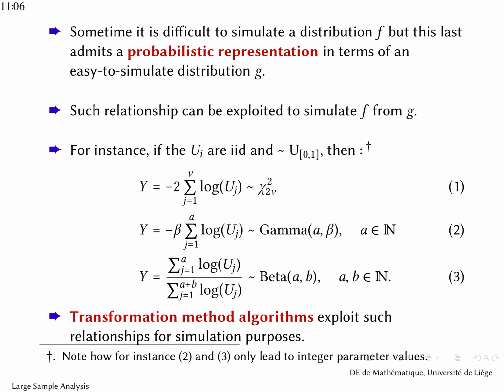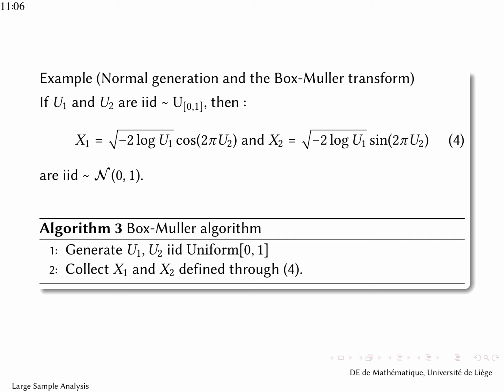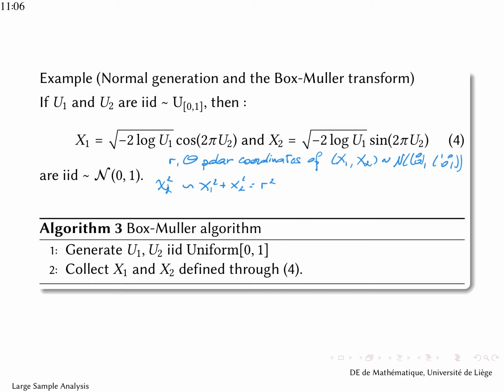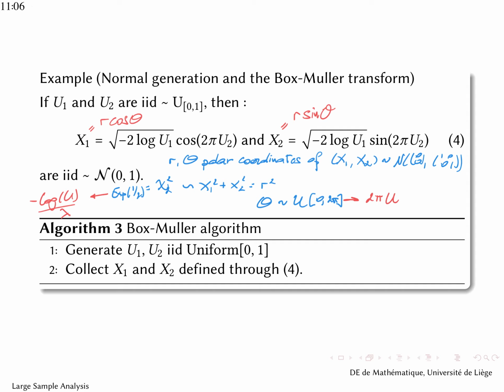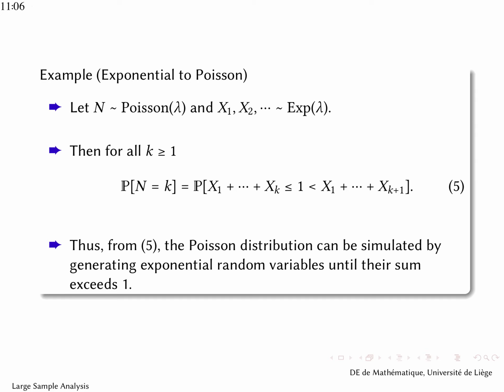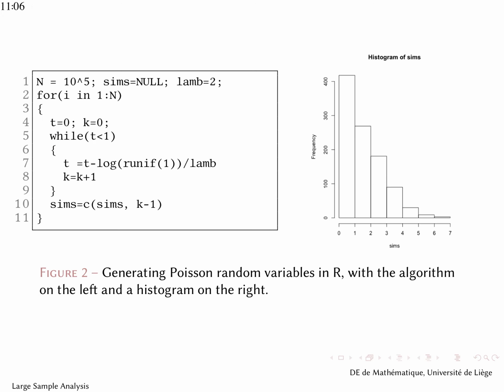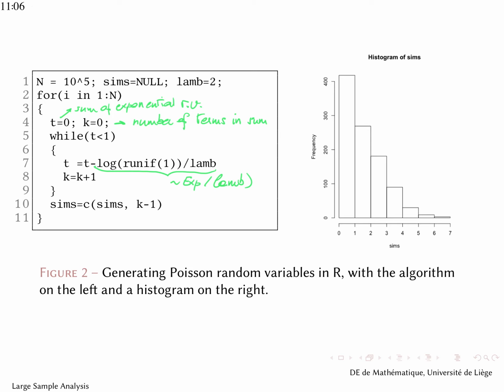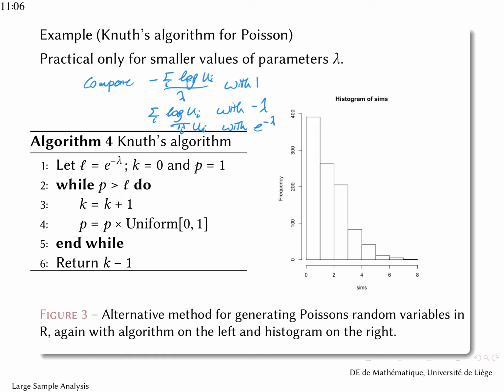LSA - 3.2 Probabilistic representations